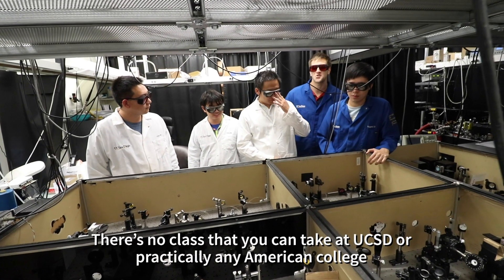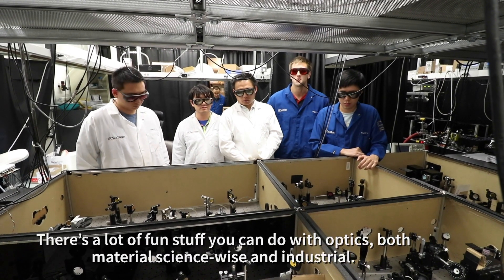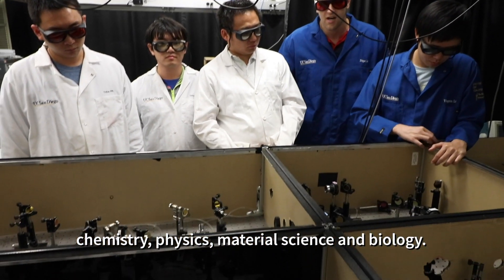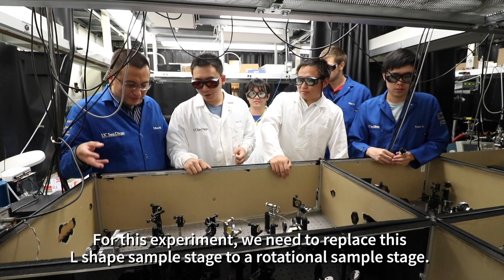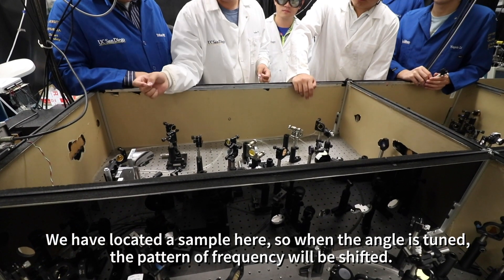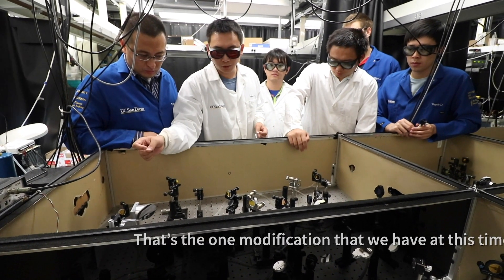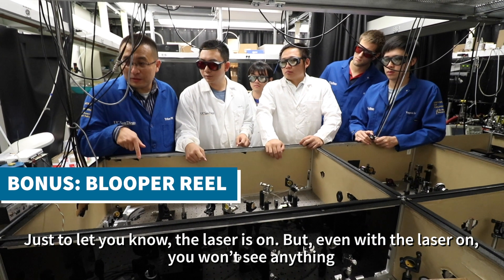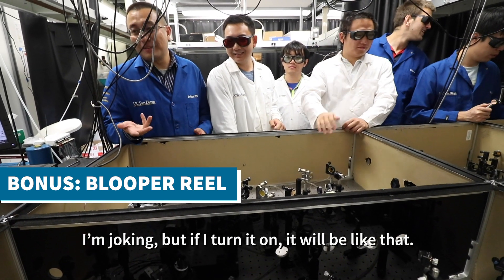A Look Inside the (Physics) Lab: Xiong Group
Join us for a look inside Wei Xiong's lab, which focuses on developing and applying new spectroscopic techniques to nanomaterials.